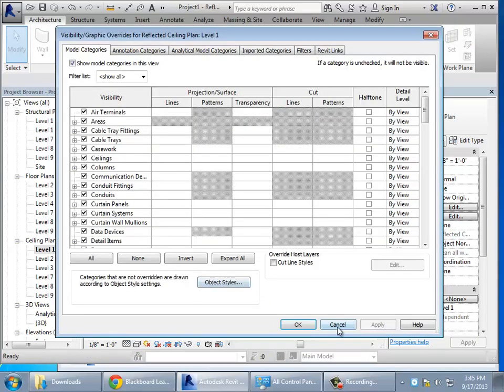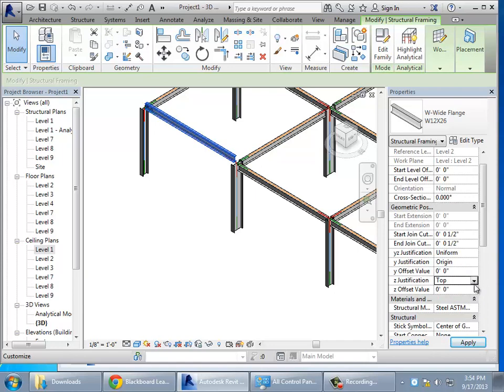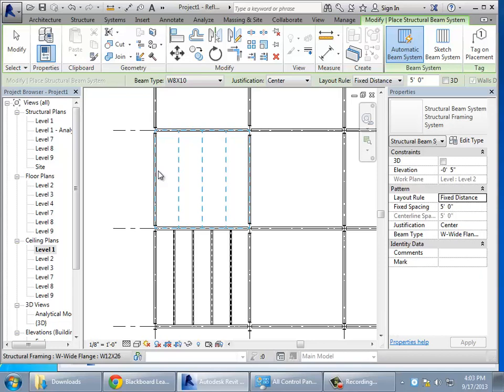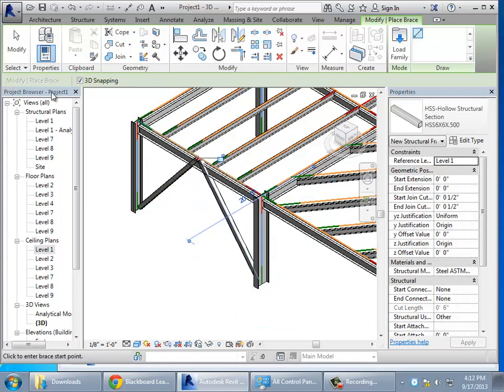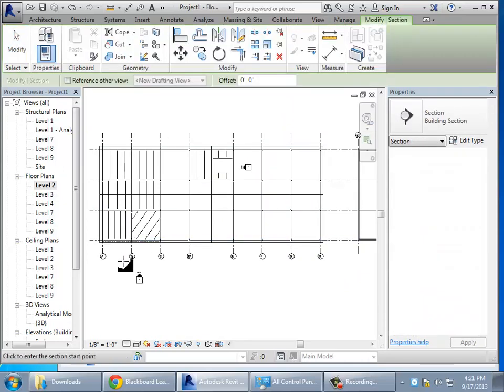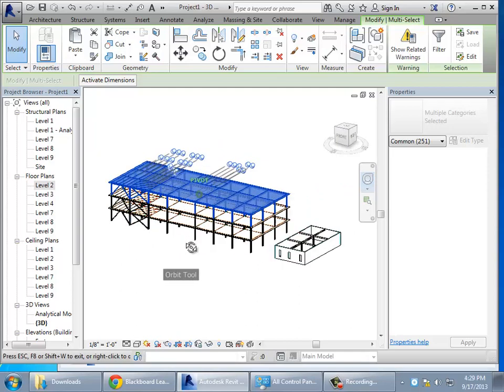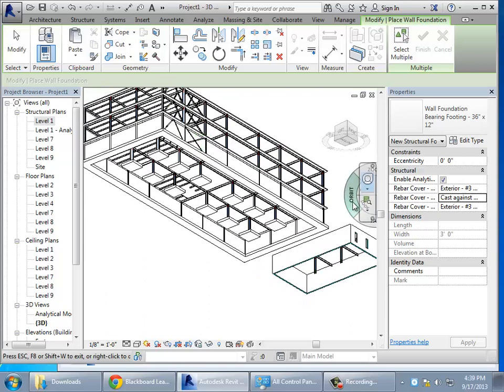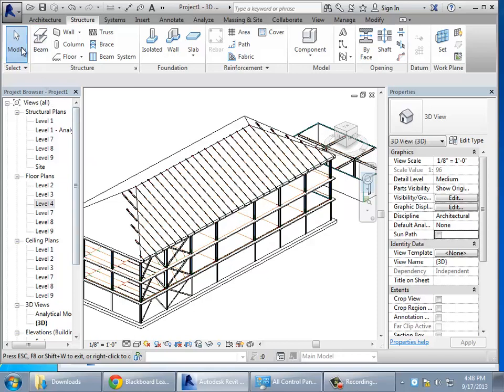130917 USC CE470 Part 2